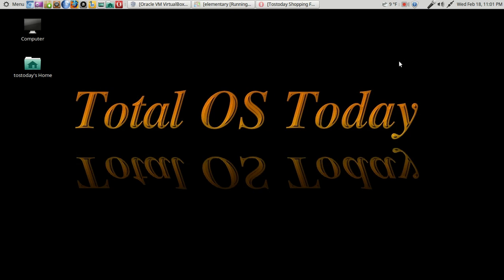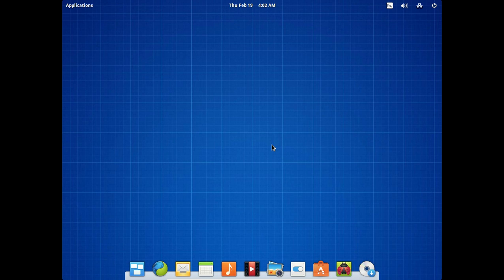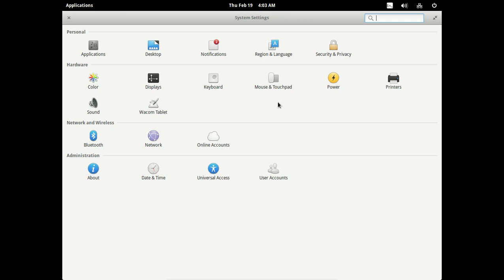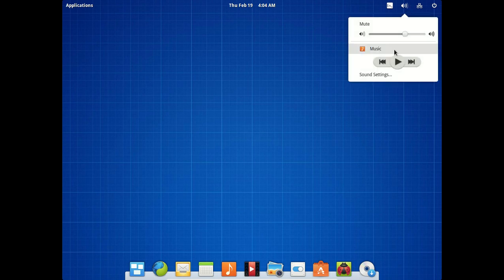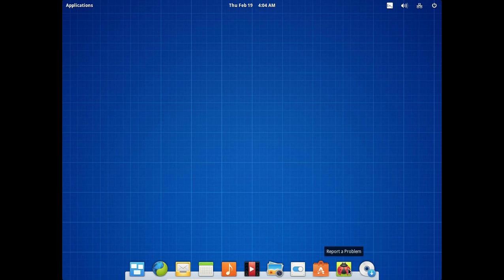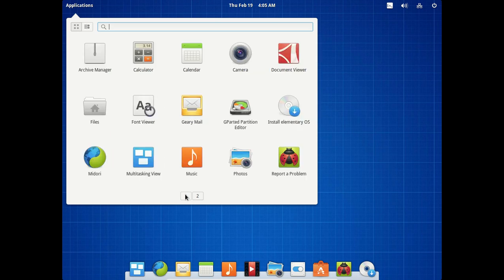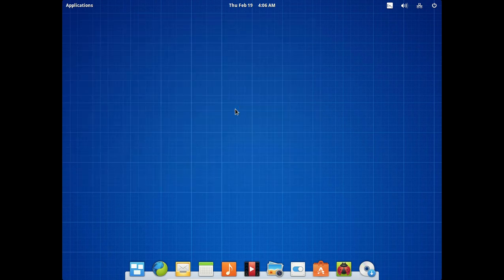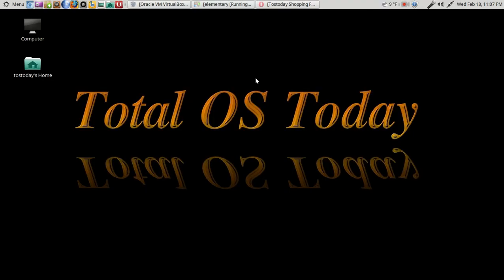Elementary OS - Personal Thoughts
Tostoday (Total OS Today) Total Technology For Beginners and Beyond.